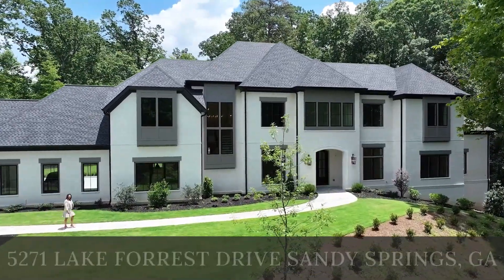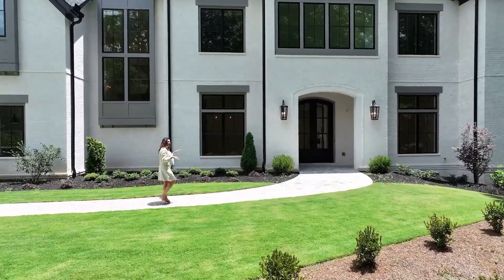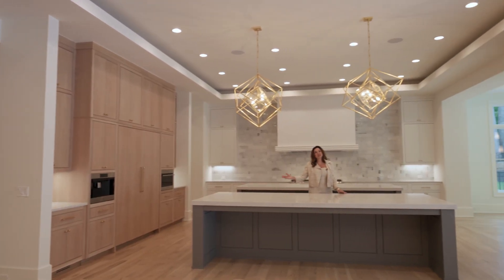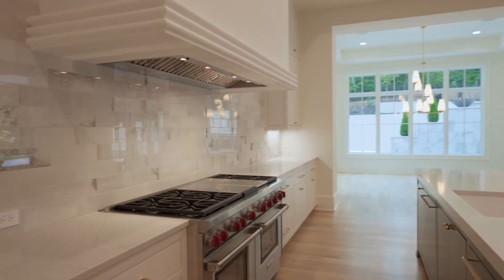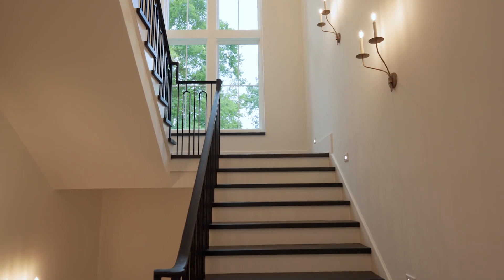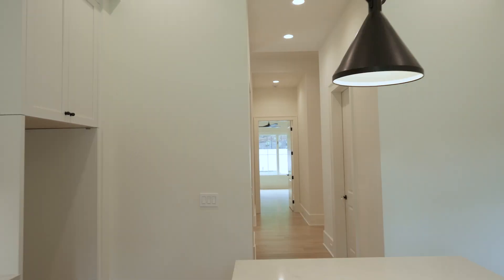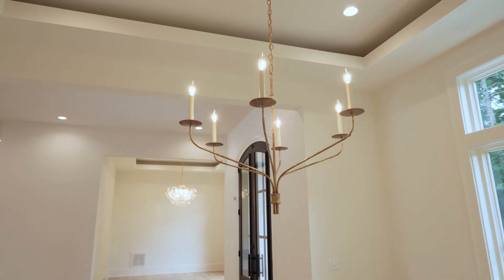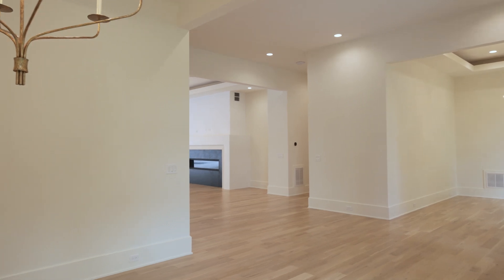Luxury Custom Home Tour - Lake Forrest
Welcome to the stunning luxury home at 5271 Lake Forrest Drive, Sandy Springs, GA! Join us for an exclusive walkthrough of this exquisite custom home, designed and built by Loudermilk Custom Homes, and designed by Loudermilk Designs. This French Transitional masterpiece sits on a private 3+ acre lot and showcases the finest in luxury living and home design.

In this video, we take you on a detailed tour of the interior and exterior, highlighting the elegant features and superior craftsmanship that make this home truly exceptional. From the gourmet kitchen with Wolf and Sub-Zero appliances to the luxurious primary suite on the main floor, every aspect of this home exudes sophistication and style. Discover the custom home design by Loudermilk Homes, featuring high-end appliances, multiple interior fireplaces, and a custom luxury pool with a covered veranda. Enjoy scenic views and serene surroundings that epitomize luxury living in Atlanta.

Experience the unique blend of custom home building and interior design that sets Loudermilk Custom Homes apart. This home is a prime example of elegant home design, offering both indoor and outdoor living spaces perfect for relaxation and entertainment. If you're interested in luxury real estate, high-end home design, or real estate investment, this video is a must-watch.